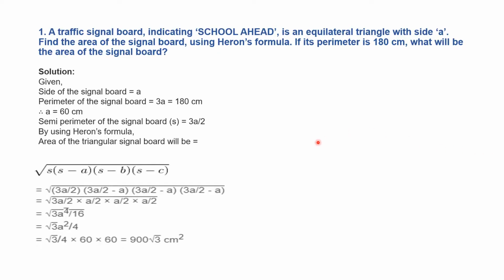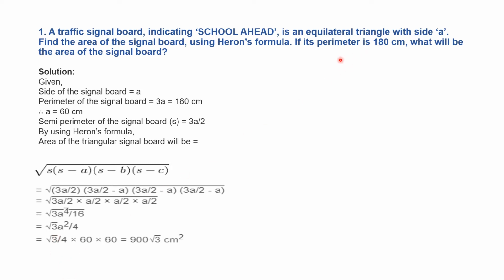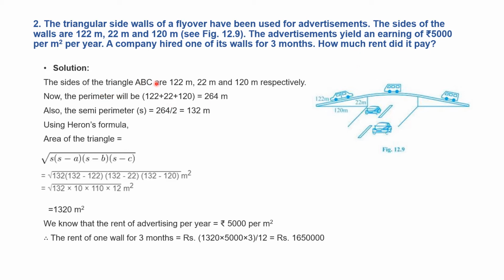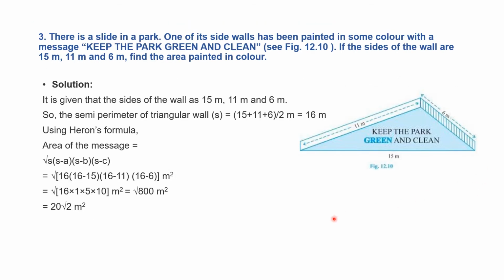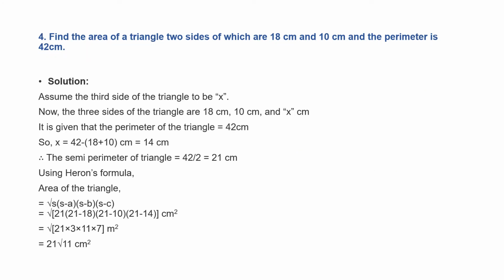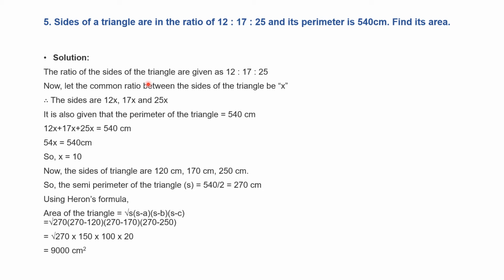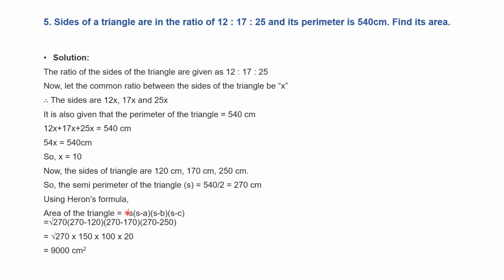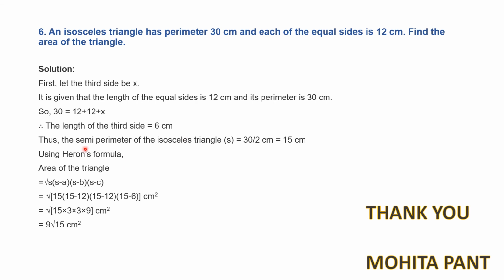Class 9/ Chapter 12/ Heron's Formula/ Exercise 12.1